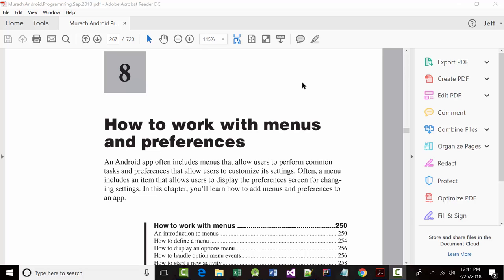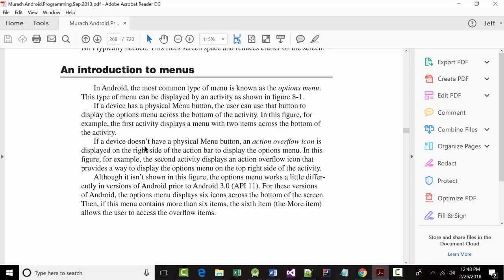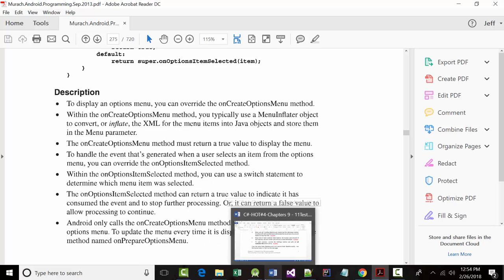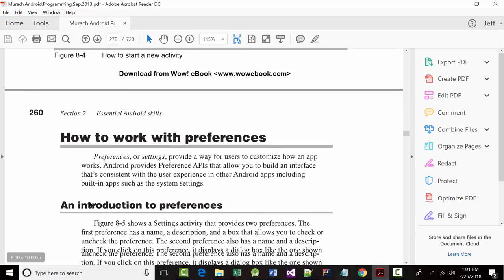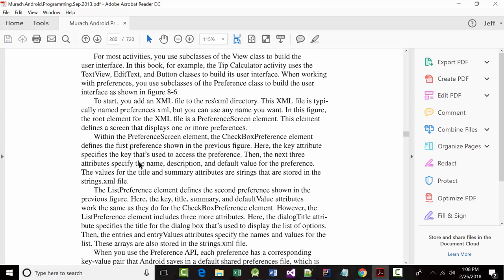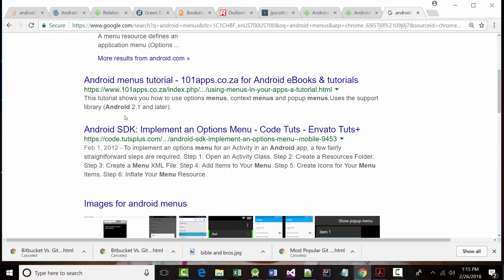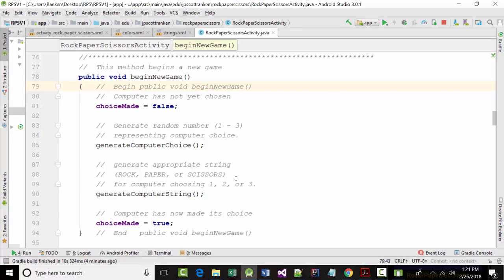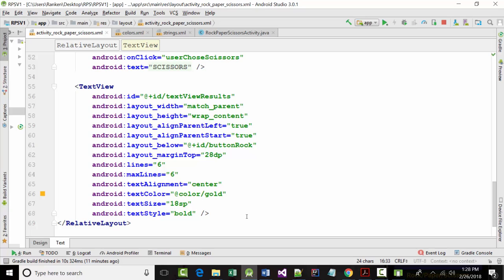AWD1112 - Android - Chapter08 - Lecture - 02-26-2018